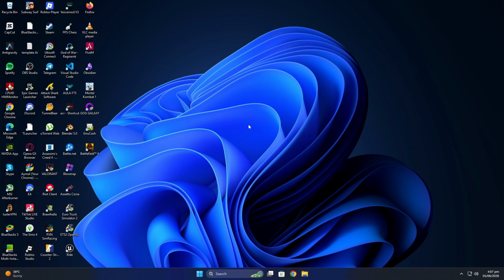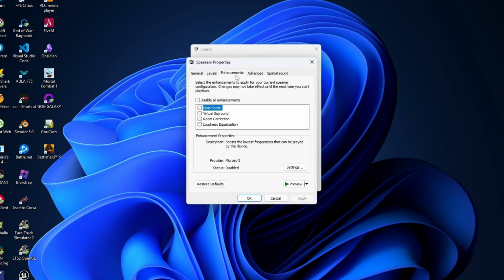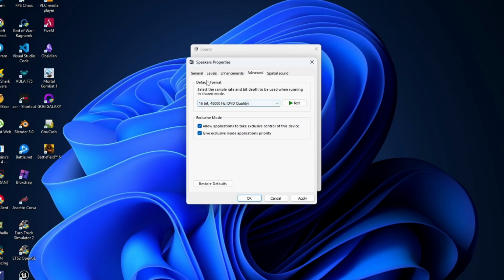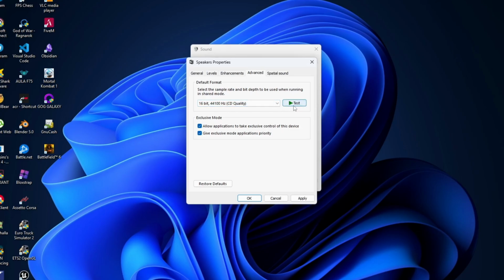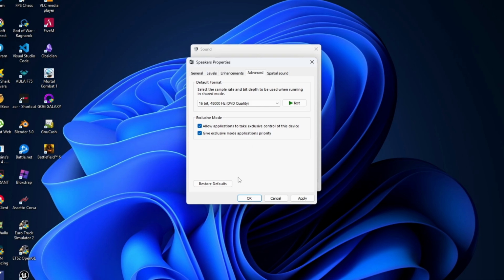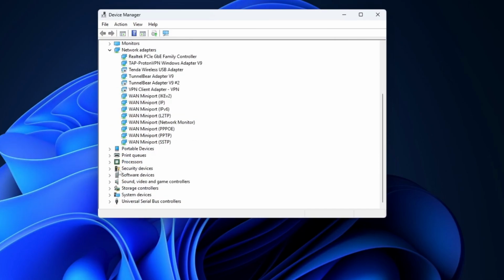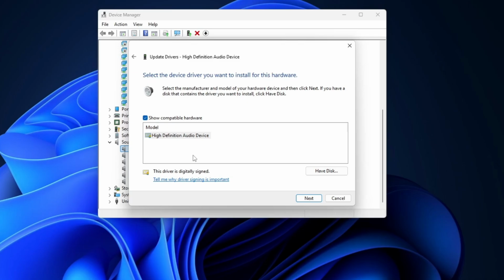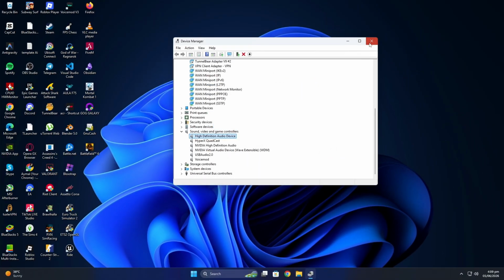Audio prackling? Fix Popping Sound Issues on Windows 11 | Step By Step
Are you experiencing annoying crackling, popping, or distorted audio while using Windows 11? This can be incredibly frustrating, but it is often caused by driver incompatibility, incorrect sample rate settings, or power management issues. In this video, I will show you how to eliminate those disruptive audio artifacts. We will walk through adjusting your playback device’s audio format, updating your sound drivers, and tweaking power management settings to ensure stable sound performance. Whether you're gaming, listening to music, or watching videos, follow these steps to achieve crystal-clear audio on your PC today. Full Guide.

🔐 Secure Your Online Activity with NordVPN:

30-day money-back guarantee
Starting at just €3.09/month (instead of €11.59)!